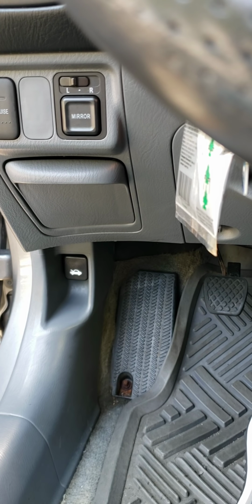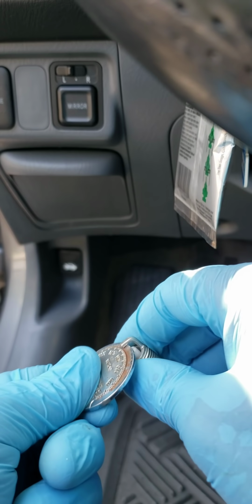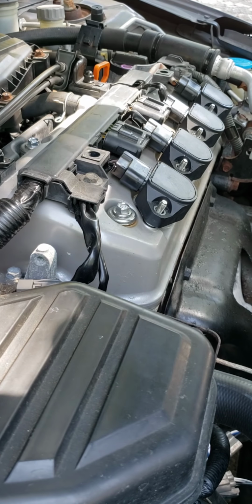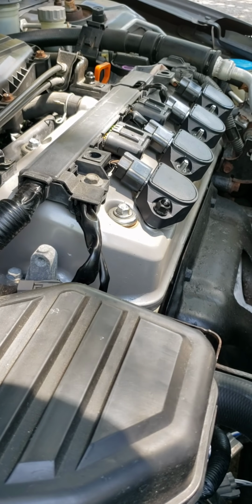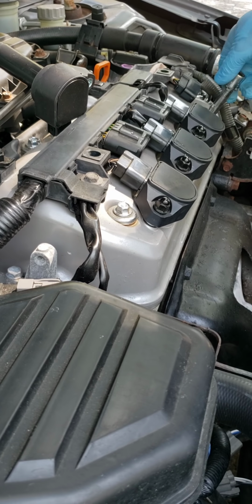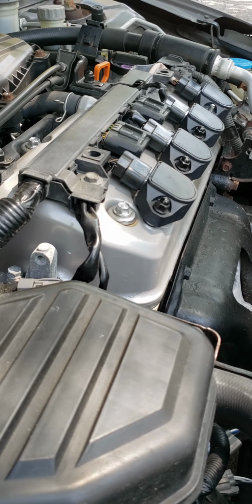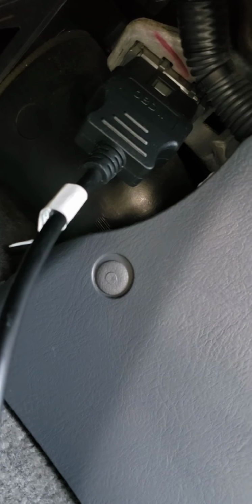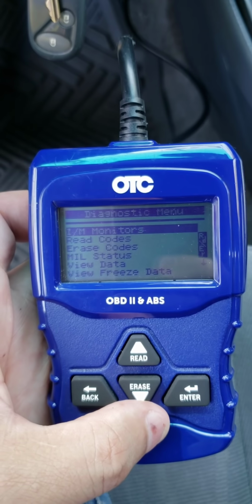2005 honda civic cylinder number #3 misfire solved.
engine misfire fix.

The information in this video is for general guidance,  not responsible  for any errors  or  injuries that you have done.